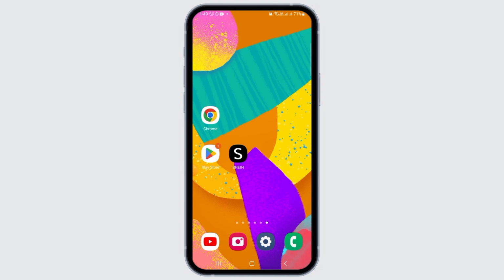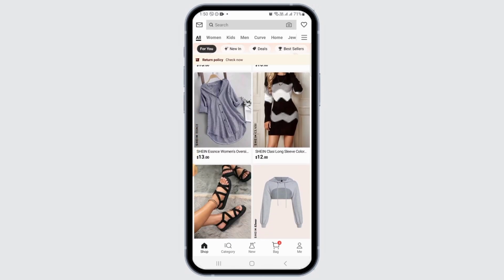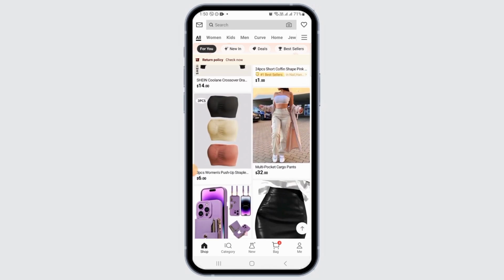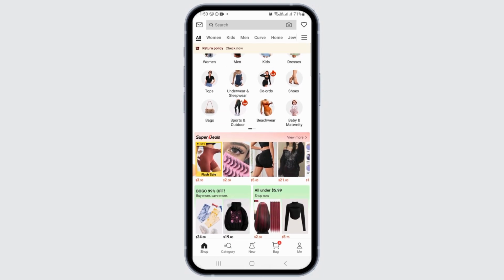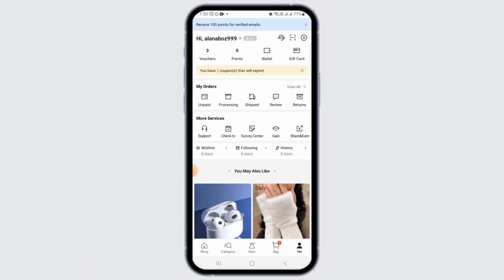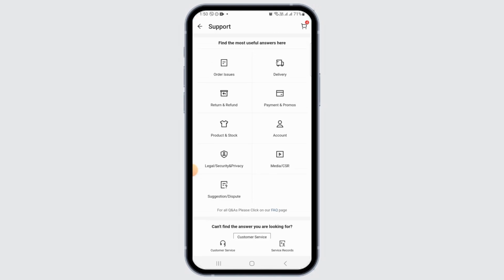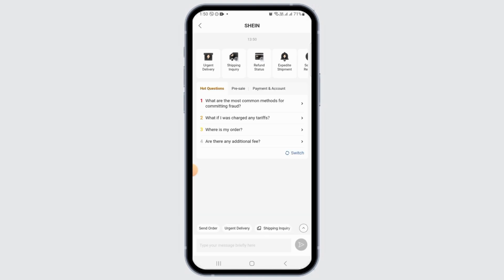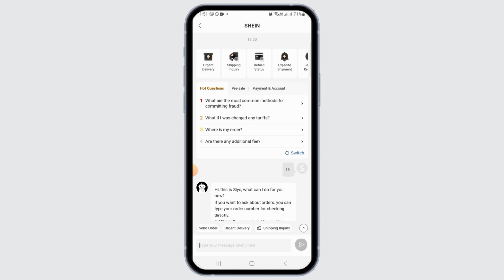How to Live Chat on Shein App Web 2024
Are you looking to live chat on the Shein app web in 2024? This easy guide provides step-by-step instructions on how to access and use the live chat feature on Shein's web platform. Follow these straightforward steps to get instant assistance with your queries.

In this tutorial:
0:00 - Introduction
0:15 - How to Live Chat on Shein App Web in 2024 (EASY)

Learn how to effortlessly use the live chat feature on Shein's web platform in 2024 with this simple guide. This video covers the entire process, ensuring you can quickly get help and support.

Get instant assistance by following this guide to live chat on Shein's web platform!